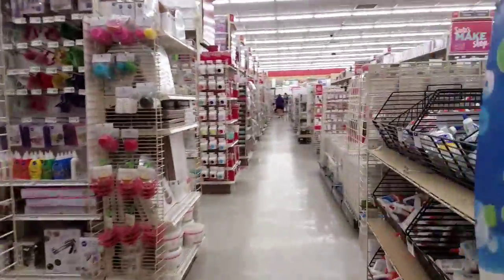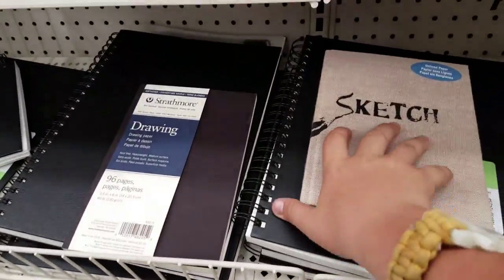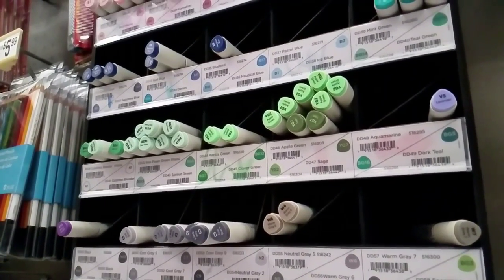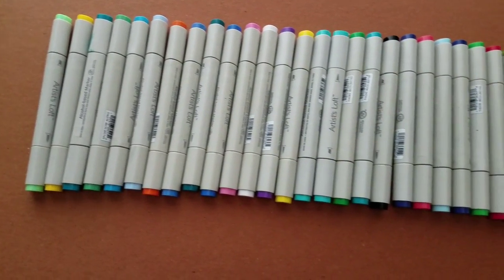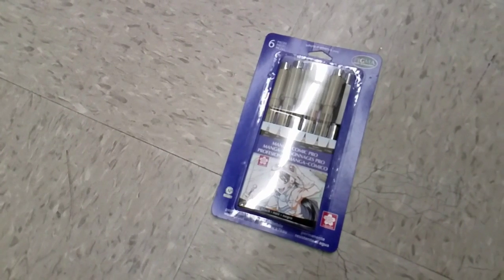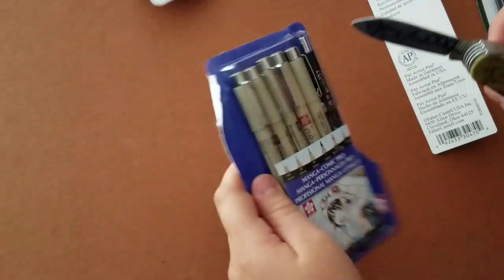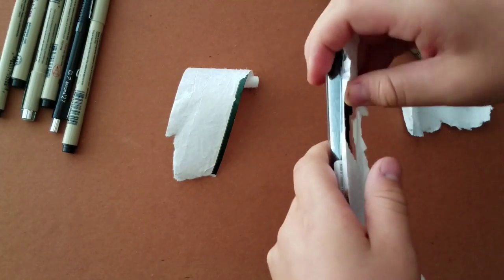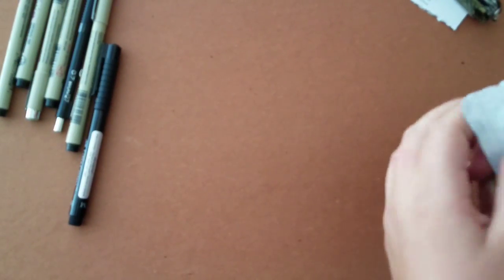Go go Art Setup